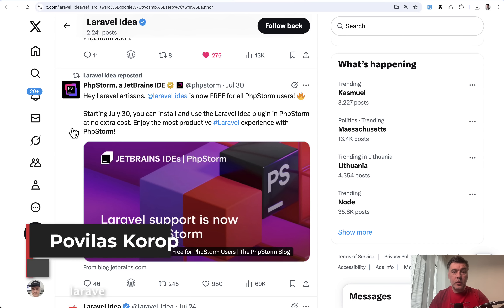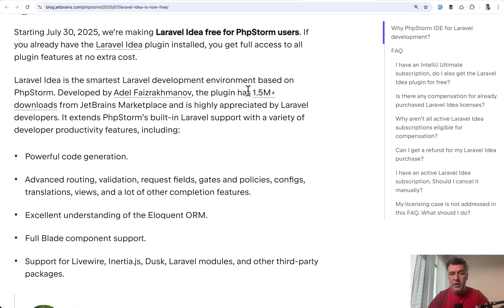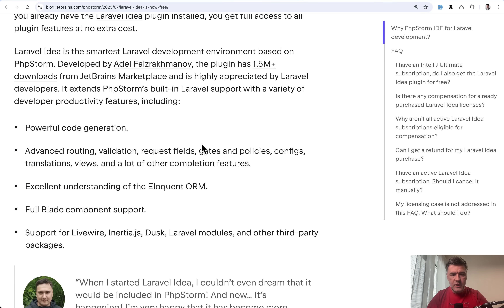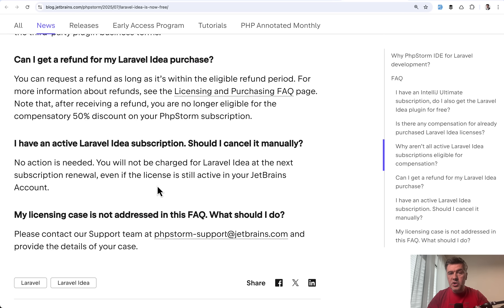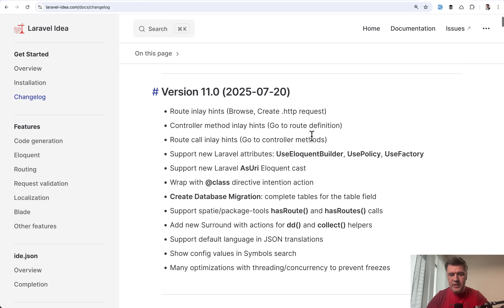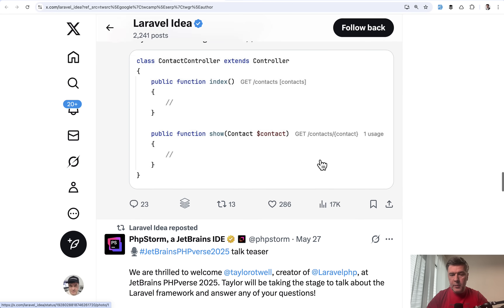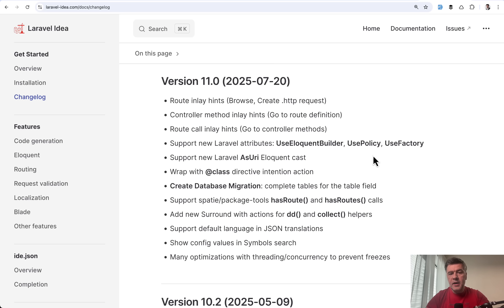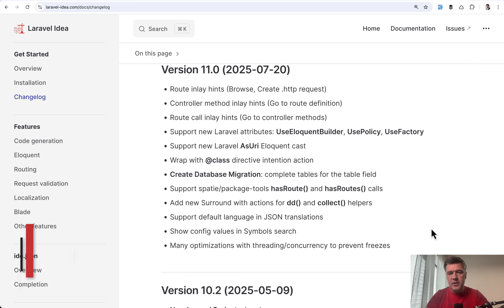Laravel Idea in PhpStorm is FREE! (and what's next)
Great news for JetBrains users: popular Laravel Idea plugin is now free. Let's see what's coming and also what was released in Laravel Idea v11.